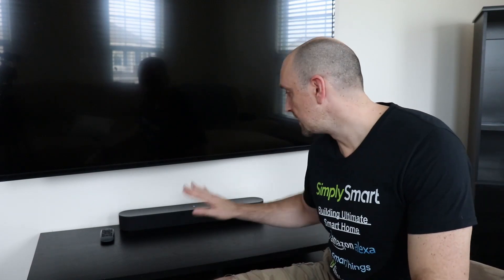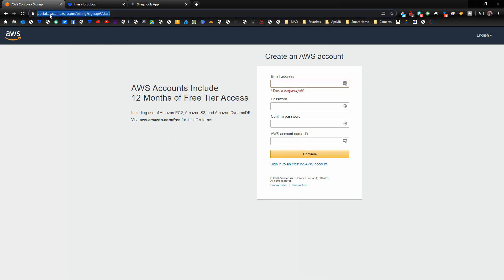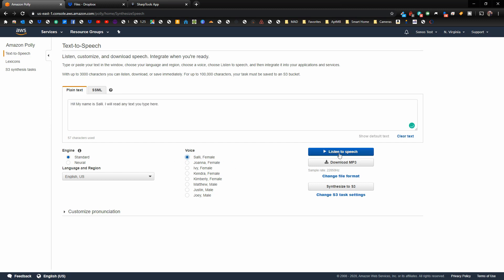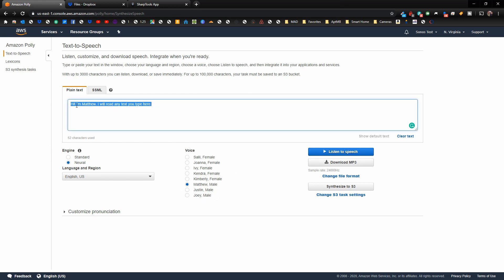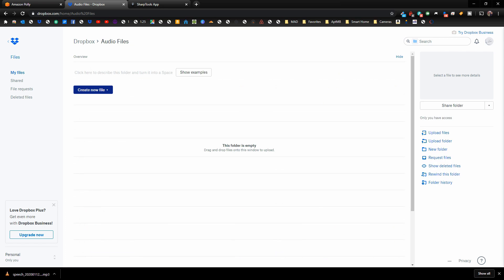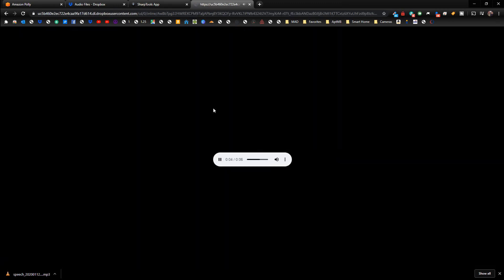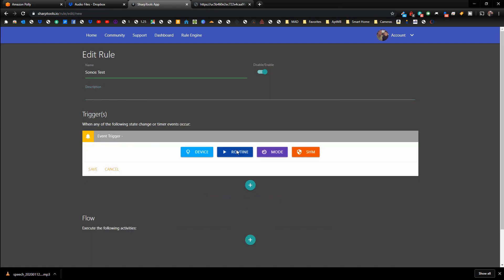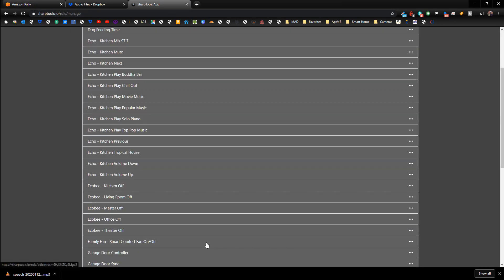Get Any Sonos Speaker Talking with SmartThings & SharpTools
In this video, we are going to get your Sonos devices talking for use within your smart home. This isn’t exactly straight forward but it is not hard. Basically, Sonos cannot read text (like Amazon Echo devices can) and turn it into a voice so you will need to create an audio file for your Sonos Speaker to play. This is a little more work but you can customize the voice and it will say anything you want.

Just follow the simple steps below and your smart home will be able to say anything when events happen in your smart home. Your imagination is your only limit.

1. Create a FREE Amazon AWS Account
2. Create and download an audio file (region may vary)
3. Create or log in to your Dropbox account
4. Create a folder for your audio files.
5. Generate a public link for your audio file.
6. Paste your link into a new browser tab and replace the “dl=0” to “raw=1”
7. Copy the crazy long link from your browser.
9. Enjoy your Talking Sonos Speaker!

Step 1

Step 2

Step 3